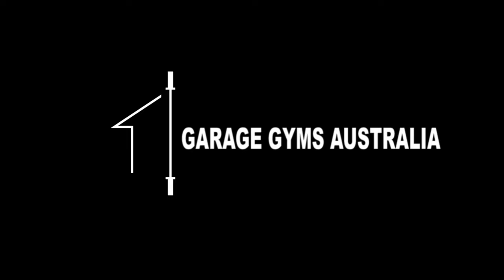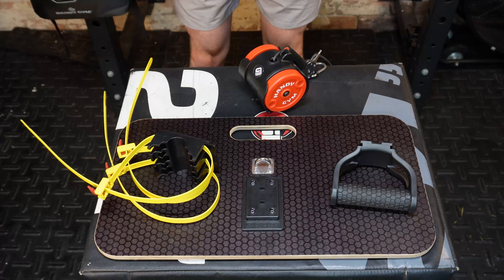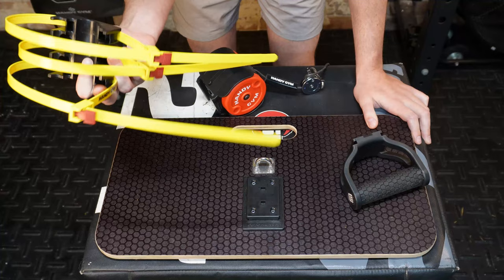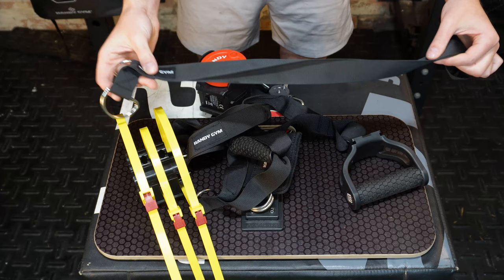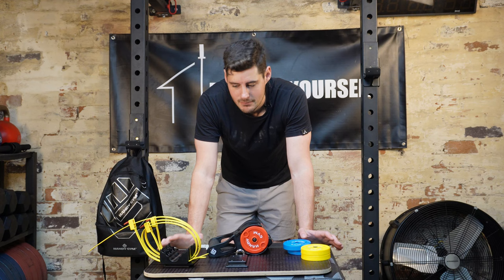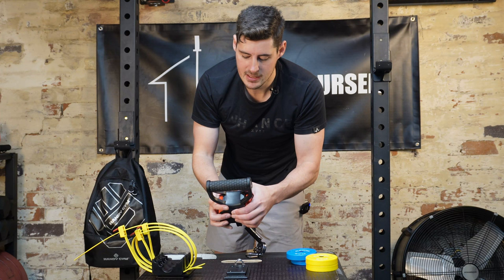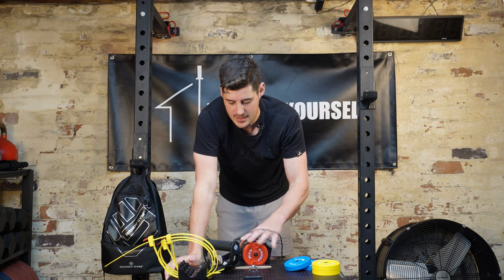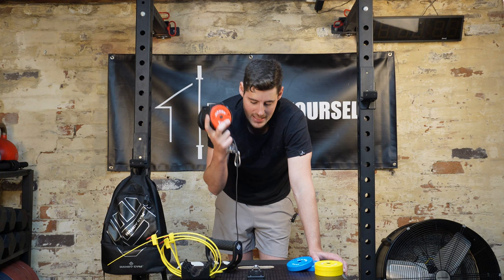Handygym Review: 100kg of Resistance!?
The Handygym is a low impact and low intensity full body workout. Capable of being set up practically anywhere.